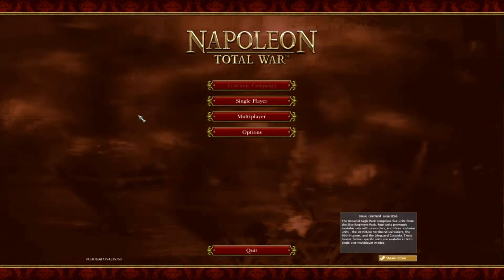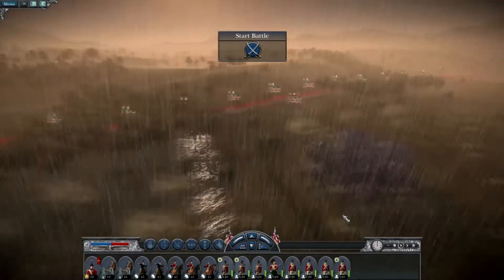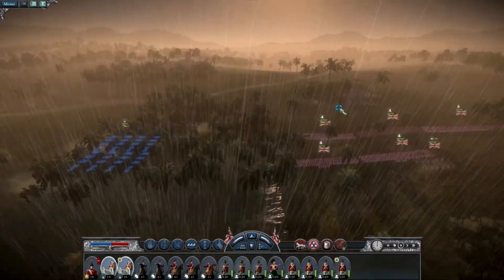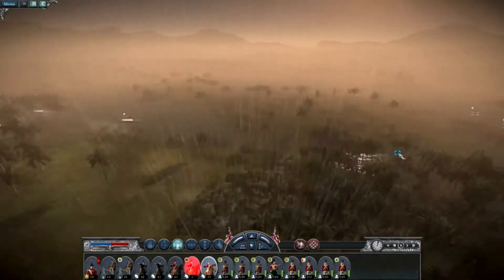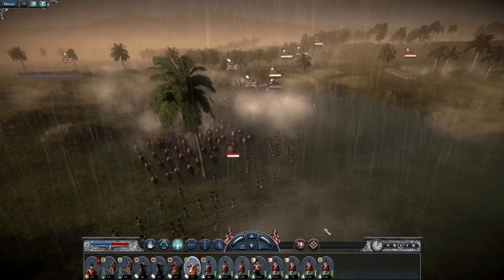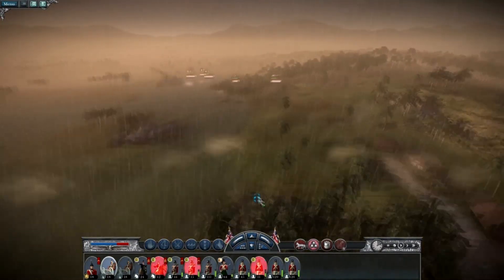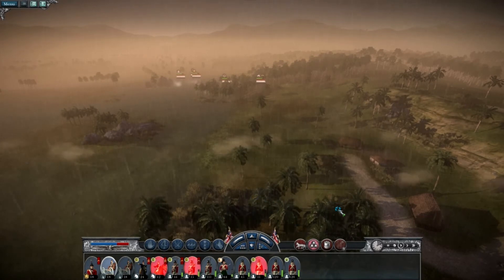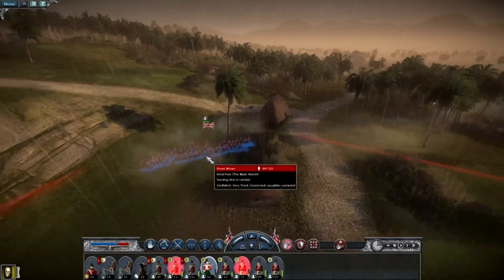Napoleon Total War: Custom Battles Episode 2 - Sunken Jungle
In this episode of my custom battle series, the weather takes a bad turn leaving the soldiers morale at an all time low without there whisky. Fear not though as our soldiers pushed on through the flooded jungle!